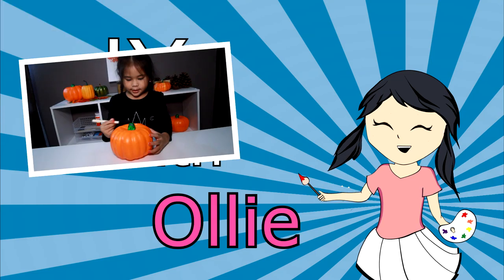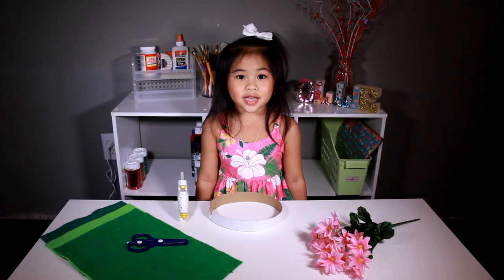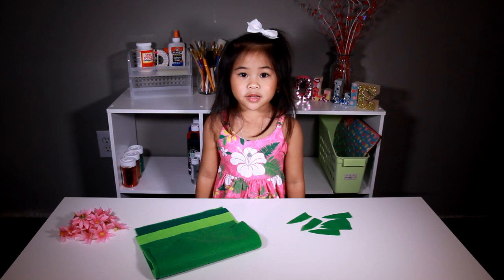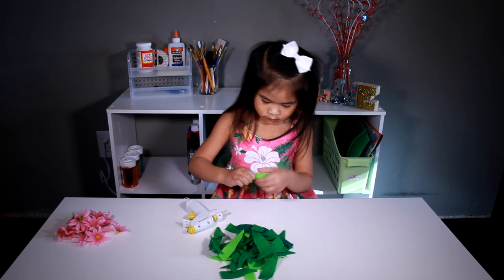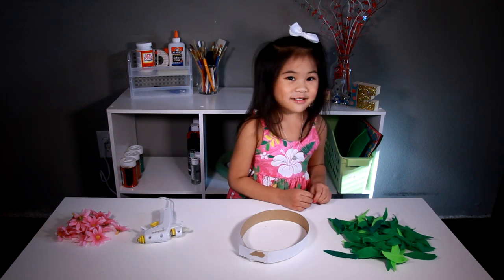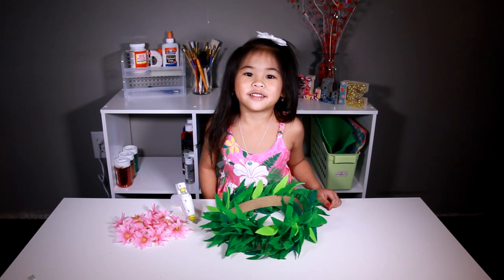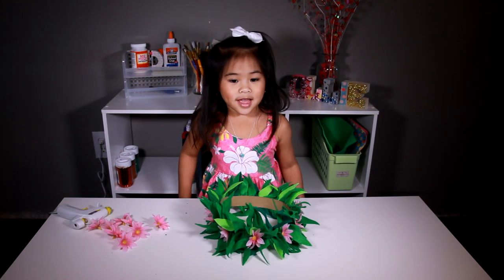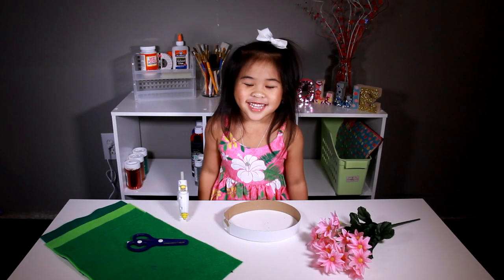DIY Moana Headband | Flower Headband Craft | Moana Costume Party Ideas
DIY Moana's Flower Headband Tutorial

I finally got a chance to go see Moana recently and I LOVE the movie! It was awesome.  I saw this headband and wanted to have one so bad that I went home and decided to figure out how to make one!  Do you like it?

✿ Useful Links ✿

♡ Ollie